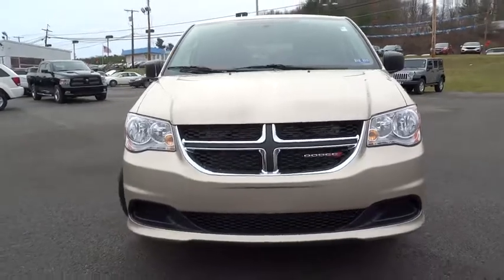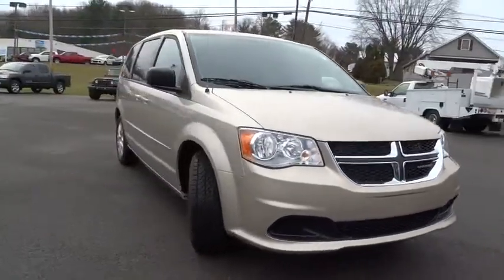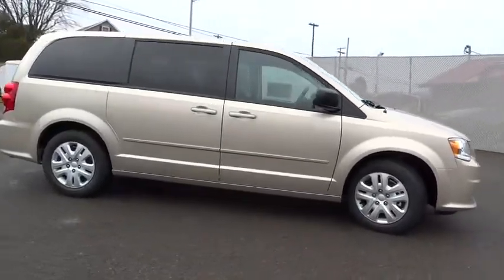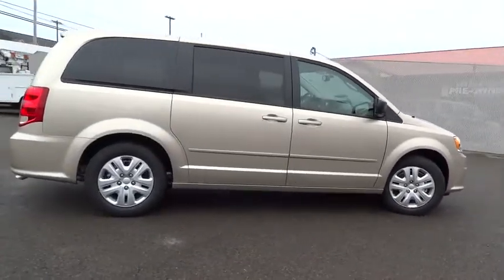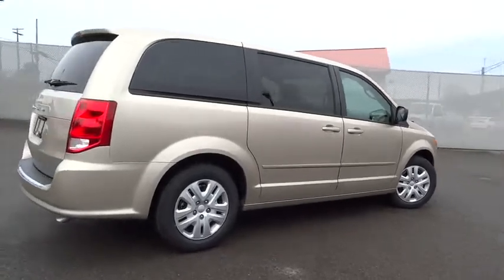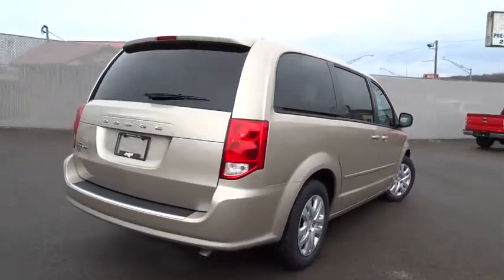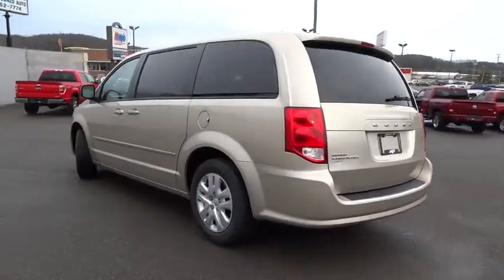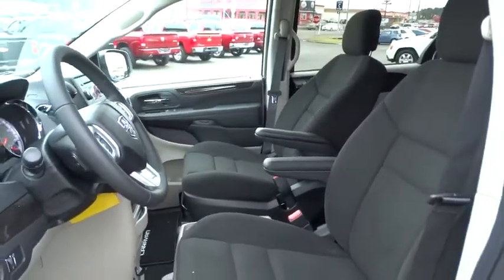2015 Dodge Grand Caravan Beckley, Lewisburg, Princeton, Charleston, Summersville, WV 5143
2015 Dodge Grand Caravan
Sheets Chrysler Dodge Jeep: Servicing Beckley West Virginia near Lewisburg, Princeton, Charleston, and Summersville, WV.
2015 Dodge Grand Caravan SE - Stock#: 5143 - VIN#: 2C4RDGBG8FR641989

Sheets Chrysler Jeep Dodge
250 Auto Plaza Drive